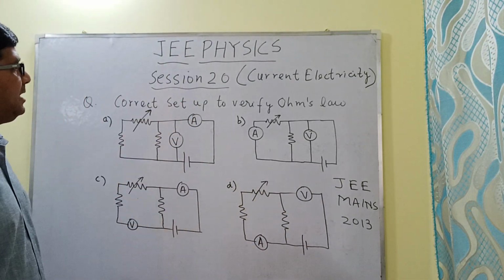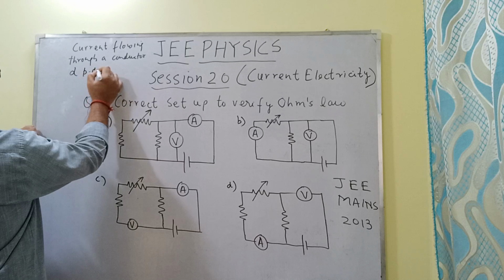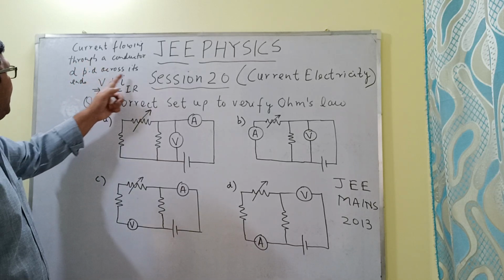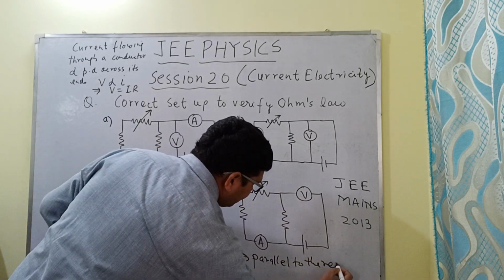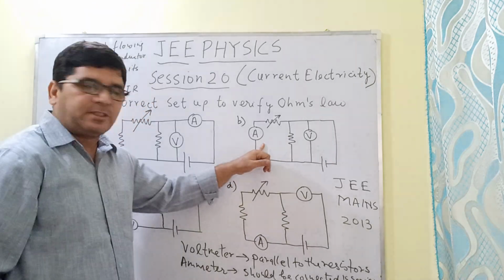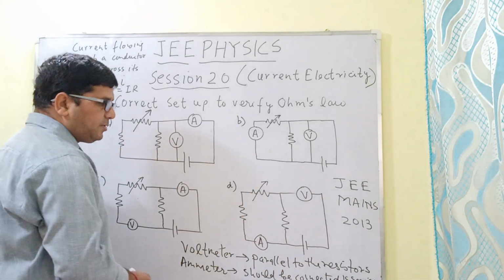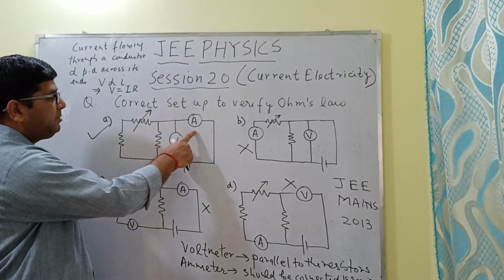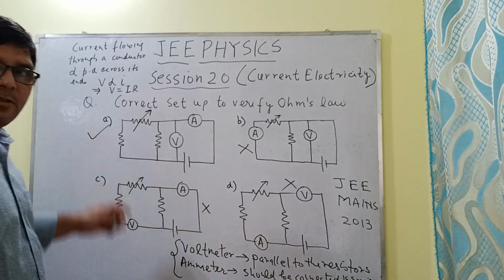Ohm's Law - Key points to remember ( Q and A Season 20 )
Ohm's Law ( Key points to remember ) - Q and A Session 20